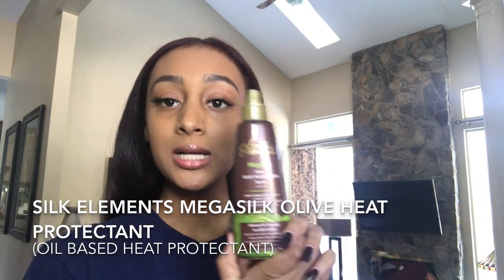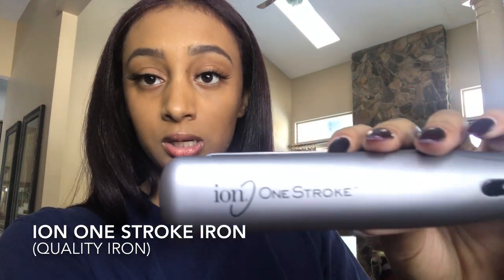HOW I GET MY HAIR BONE STRAIGHT | g0ldenren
These are some of the things I do that makes my hair come out super straight!

Snap: @laurenmdunn

Items mentioned:
- Silk Elements MEGASILK Olive Heat Protection Spray
- ION One Stroke Iron
- Blow dryer comb